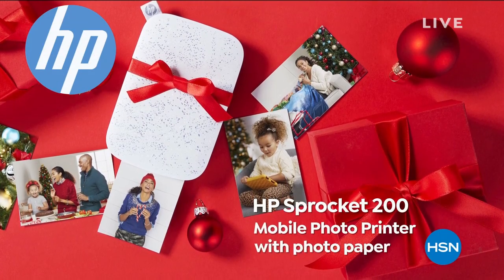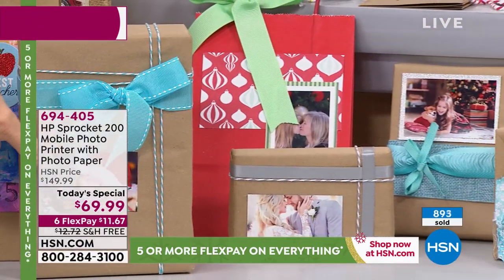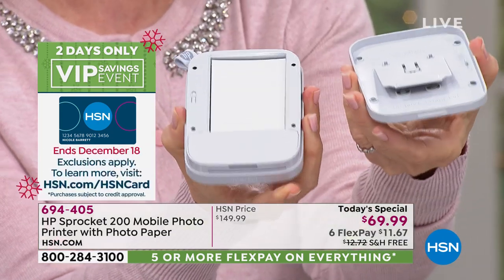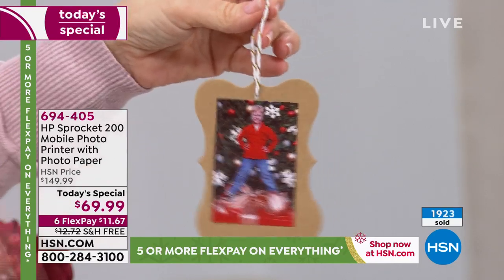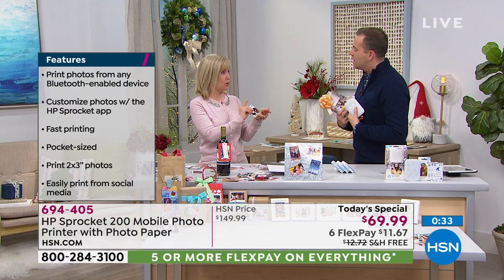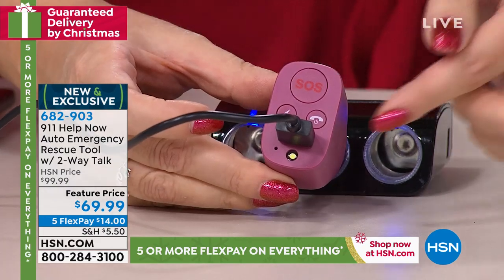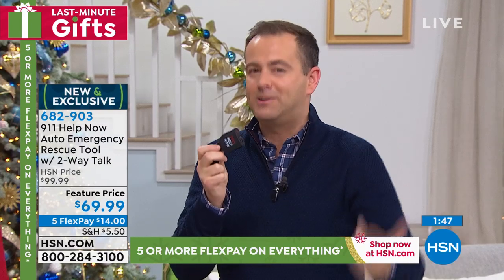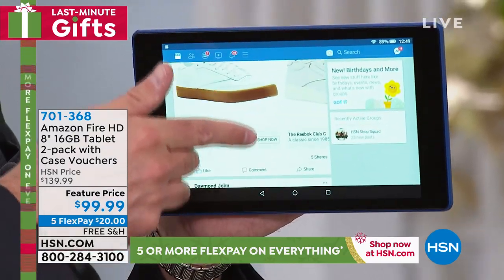HSN | Practical Presents 12.18.2019 - 12 AM